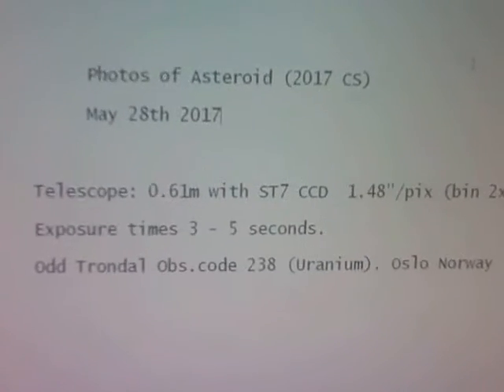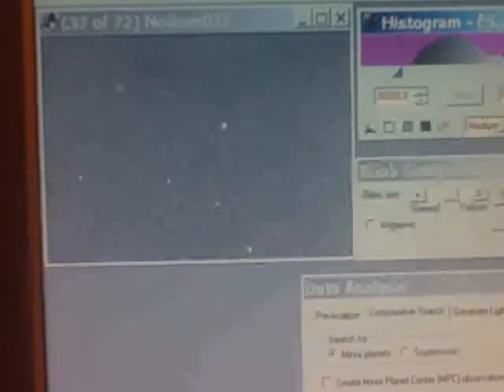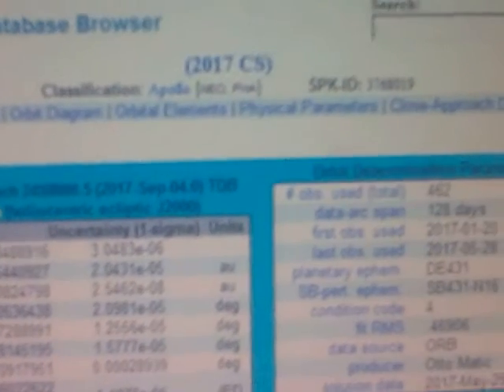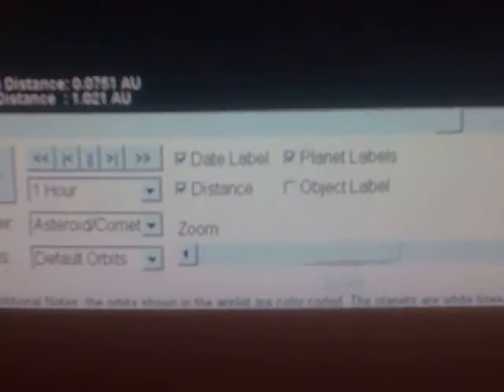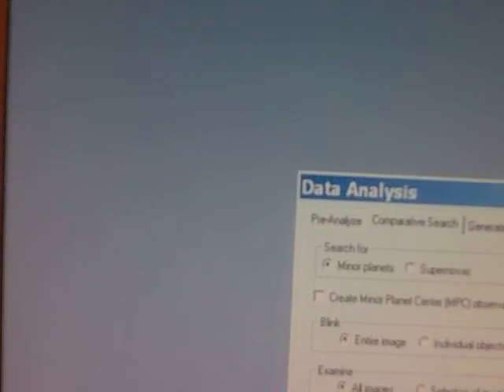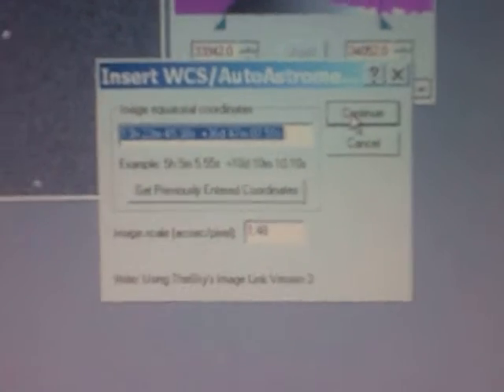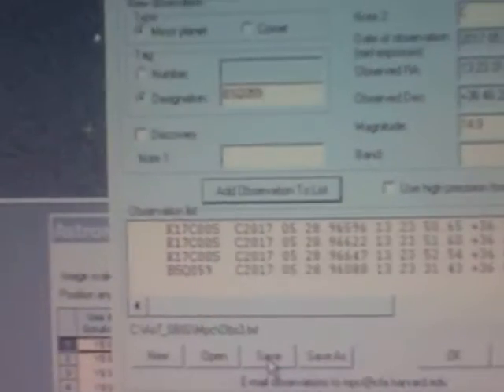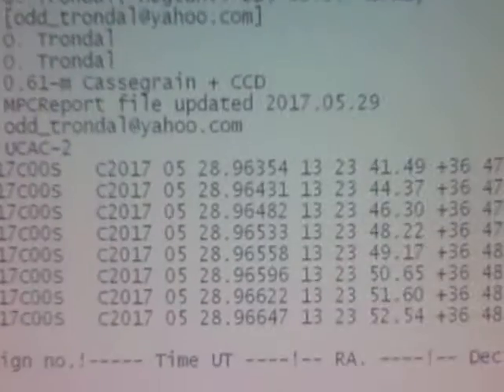Asteroid 2017 CS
Astrometry Animation Photos of Asteroid (2017 CS) May 28th 2017
Telescope: 0.61m with ST7 CCD  1.48"/pix (bin 2x2)
Exposure times 3 - 5 seconds
Odd Trondal Obs.code 238 (Uranium). Oslo Norway